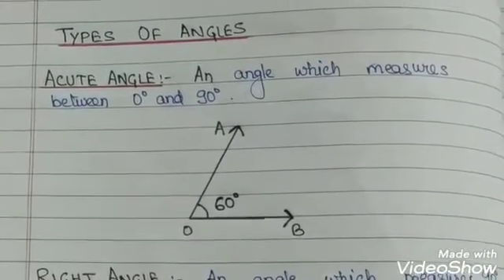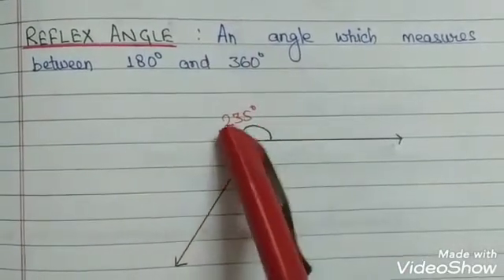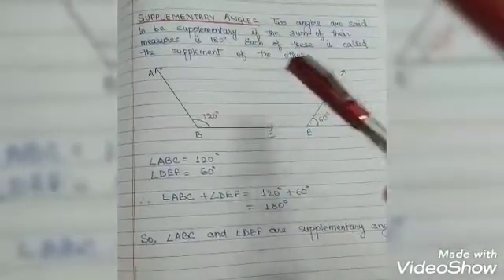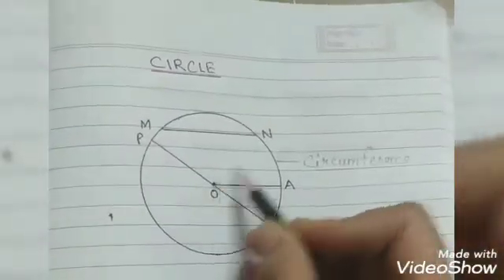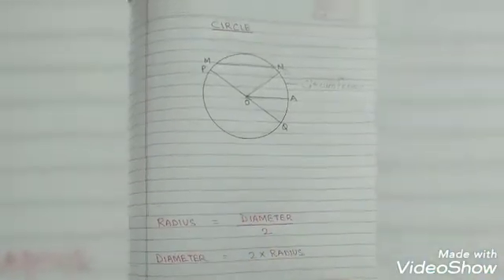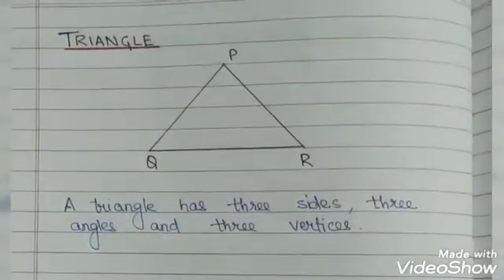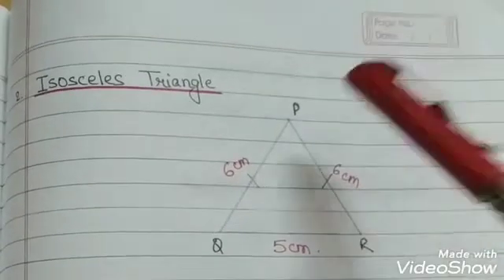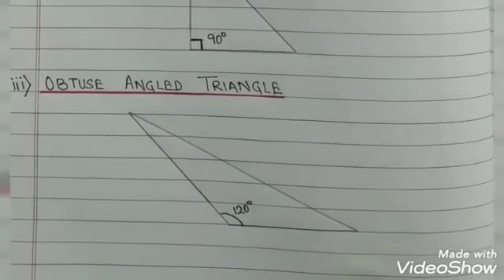Class V Maths-Ch-8 Geometry Part-3